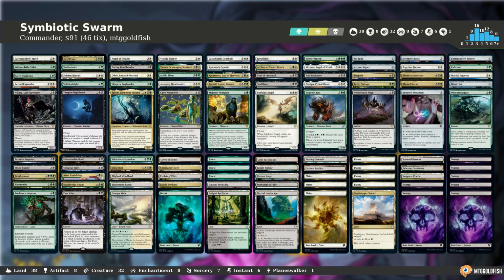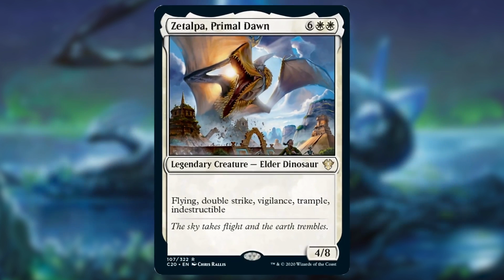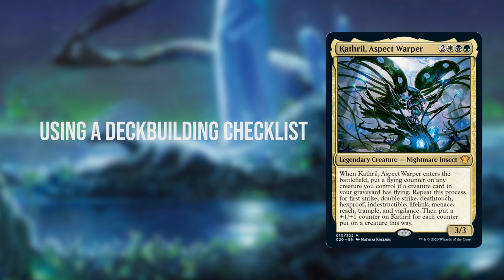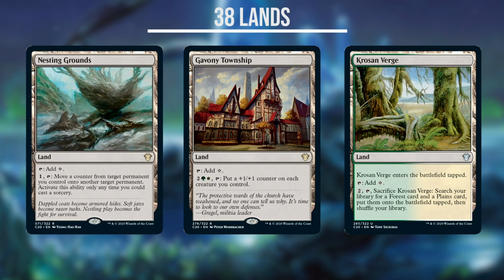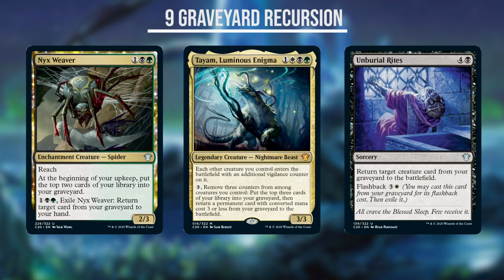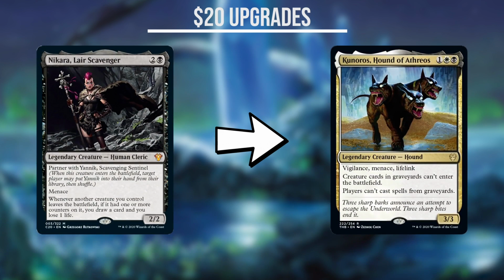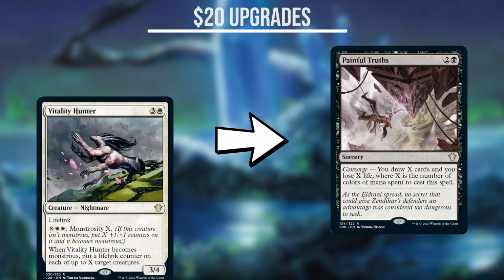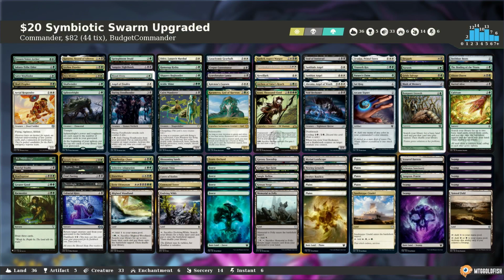Symbiotic Swarm (Abzan Keywords) MTG Commander 2020 Precon Upgrade | $20, $200 | Budget Commander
Tomer upgrades the keyword focused MTG Commander 2020 preconstructed deck Symbiotic Swarm for just $20!

To read an in-depth analysis of this deck including a bonus $200 upgrade list, check out the accompanying article

LAKEYINSPIRED - Better Days, Blue Boi, Days Like These, Doing Just Fine, The Process, Warm Nights